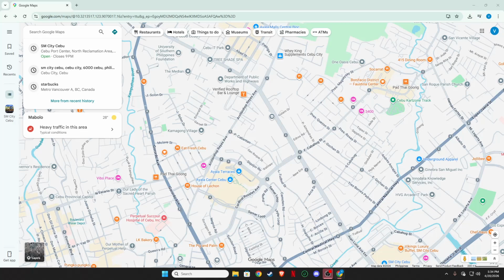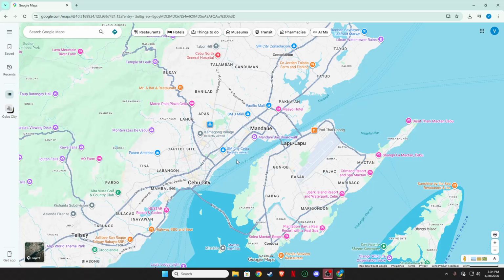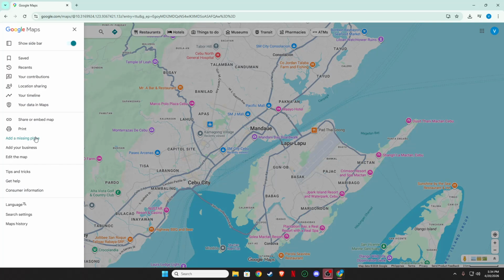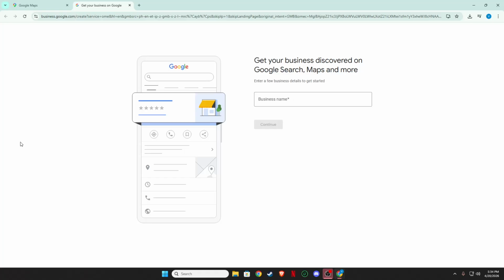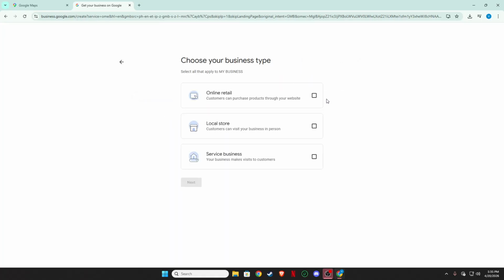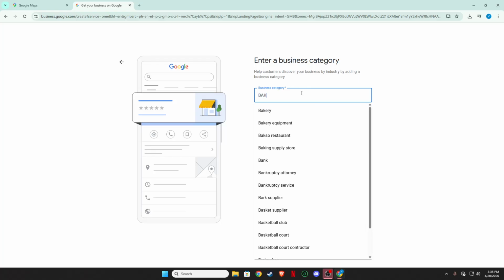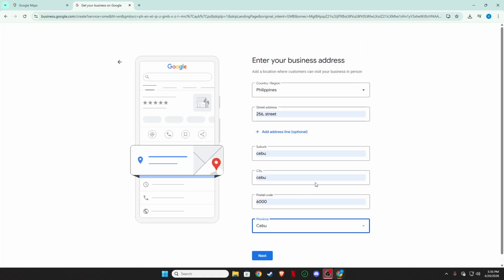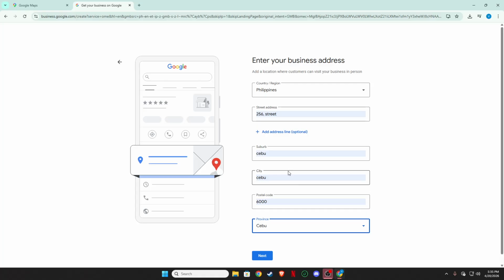How To Add Business Location In Google Maps [2026 Full Guide]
How To Add Business Location In Google Maps

In this video, we show you exactly how to add business location in Google Maps to ensure your company is visible to millions of potential customers searching for local services. Establishing a verified presence on this platform is a fundamental step in local SEO, helping you improve your digital footprint and making it easier for clients to find your physical storefront or service area.

We navigate the business profile dashboard and the location management settings to demonstrate the utility of accurate geographical data. Mastering these professional tools ensures your business remains competitive and accessible within the local ecosystem.

Technical Specs:
Software: Google Maps; Feature: Google Business Profile & Location Management.

How To Add Business Location In Google Maps, Google Maps Business Tutorial, Add My Business to Google Maps, Google Business Profile Guide, List Your Business on Google Maps, Google Maps Local SEO, Register Business on Google Maps, Google Maps Marketing, Business Location Setup, Google Maps for Small Business, Manage Google Business Listing, Local Search Optimization, Google Maps Visibility, Business Map Marker, Professional Business Listing Tips